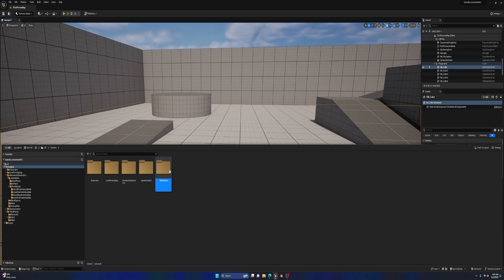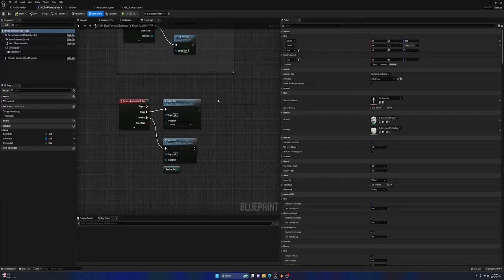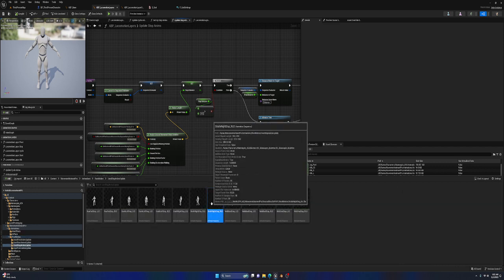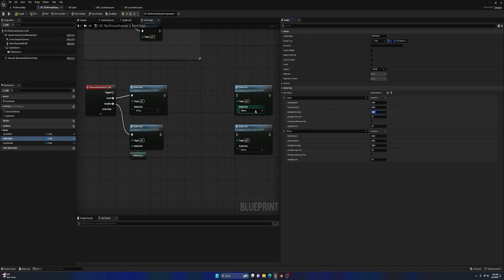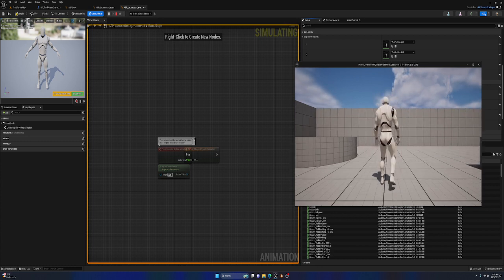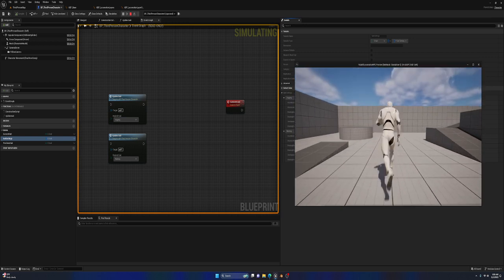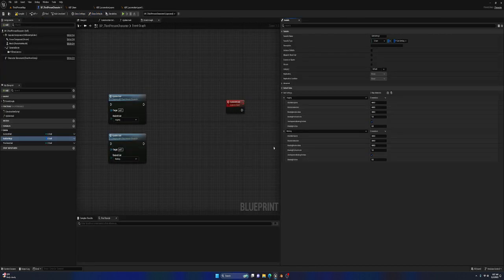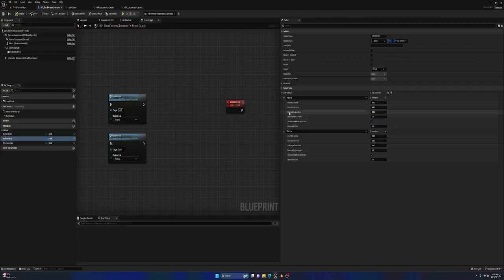Changing Gait Speed Settings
Your gait settings will change on preference. Changing your braking decelerations will help you match your target end point better.